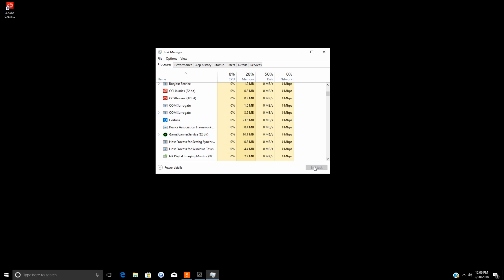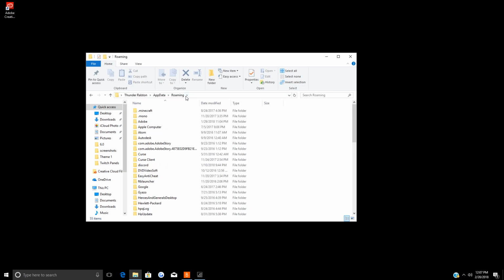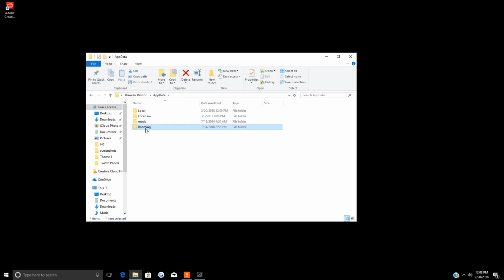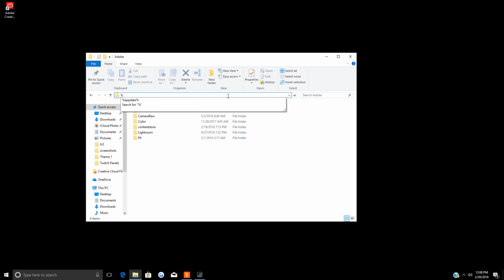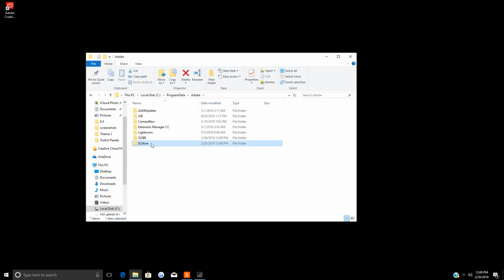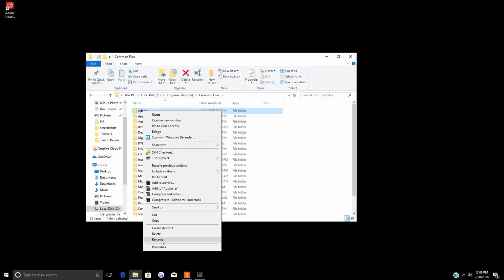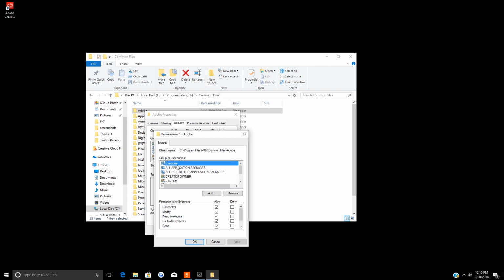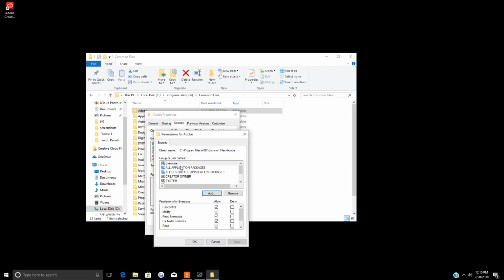Adobe Sign in Loop FIXED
I would like to thank Adobe's support center for helping me with this issue and taking the time to go over it again to create this video for the community.

One thing that I would like to note that I did not mention in the video is that the associate who helped me fix this issue also changed something on Adobe's client to assure my issue would be fixed so if this does not help check with Adobe support.I am not sure what he did but i'm assuming this issue could also be related to Adobe's servers.

This video is only intended for those who actually bought the software and currently still have a subscription.

Thank you DigitalMusicXpress for commenting a quick list to save time! I went ahead and copied this to the description to make it easier for anyone who would rather read the steps. I did a quick read over it and it looks to be right but if something is missing just refer to the video!
For when sign in loops keep happening when trying to use apps in Adobe Creative Cloud:

1. Quit Creative Cloud and close all Abobe processes, making sure Adobe IPC Broker is last to be closed.

2. go to %appdata%, go back one (from Roaming) to "Local" and then "Adobe" and delete "AAMUpdater" and "OOBE" Folders

3. go to %programdata% and then into "Adobe" folder,  rename "SLStore" folder to "SLStore_old"

4. go to "C:\Program Files (x86)\Common Files" and right click "Adobe" folder opening "properties"

5. Open the "Security" Tab under properties and assign all "allow" persmissions for the "Users" group. Click okay and ignore any warnings.

6. Close everything and open any adobe app (one that gave the problem) by right-clicking on it and choosing "Run as Administrator". Sign in and do the usual and it should open fine.

7. Close the adobe app and do the same with Adobe creative cloud, by right-clicking "run as administrator" and it should also work.